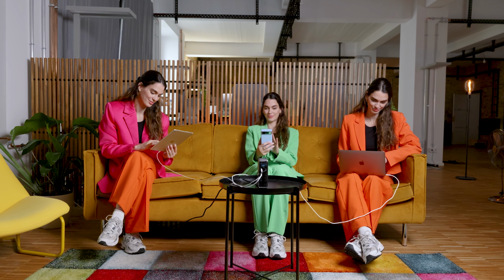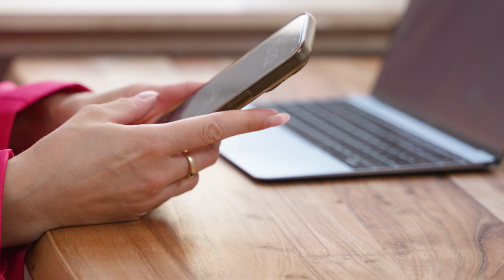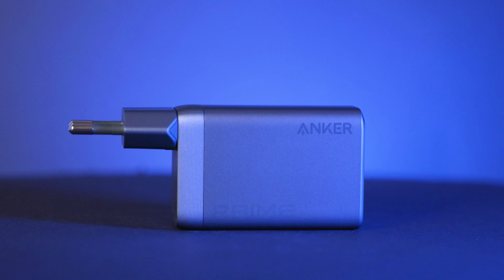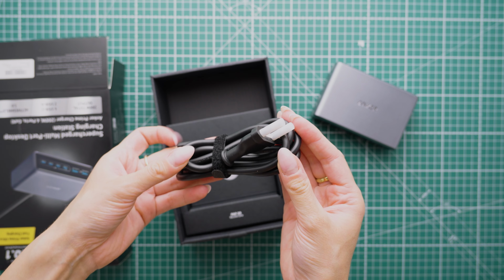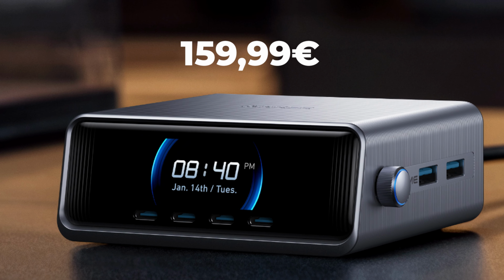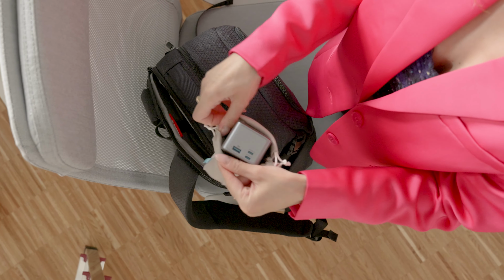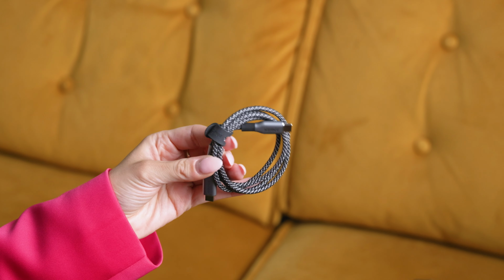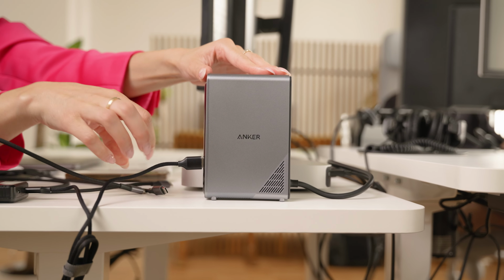Charge Faster Than Ever! Anker Prime Chargers Review: Speed, Power, and Portability!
From 100W to 250W, discover how these various Anker Prime chargers use GaN technology to deliver powerful, efficient charging for multiple devices! We'll test their capabilities, unbox them, and discuss their practical benefits, including fast charging times, safety features, and portability. 😎

Devices mentioned in the video 👇
Anker Prime Charger (250W, 6 Ports, GaNPrime)
Anker Prime Charger (200W, 6 Ports, GaN)
Anker Prime Charger (100W, 3 Ports, GaN)
Anker Prime Charging Docking Station (14-in-1, Dual Display, 160W)
Anker Prime Power Bank (27,650mAh, 250W)
Anker Prime USB-C to USB-C Cable (3 ft/90 cm, 240W, Upcycled-Braided)
Anker Prime USB-C to USB-C Cable (6 ft/180 cm, 240W, Upcycled-Braided)

Act fast, offer is valid from August 7th 5:00 pm to August 25th 23:59 pm

What happens in this video 🔎 *CHANGE*
0:00 Intro
0:30 Anker Prime Charger 100W
1:14 GaNPrime Explained
2:20 Anker Prime Charger 200W
3:22 Anker Prime Charger 250W
4:06 Anker Prime Power Bank
5:24 Anker Prime Charging Docking Station
5:50 Anker Prime USB-C to USB-C Cable
6:50 Conclusion